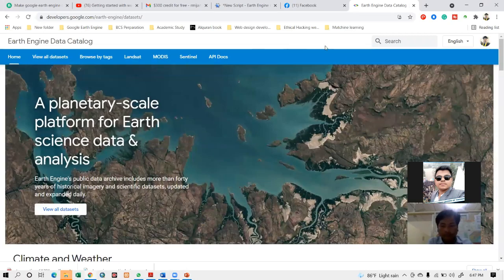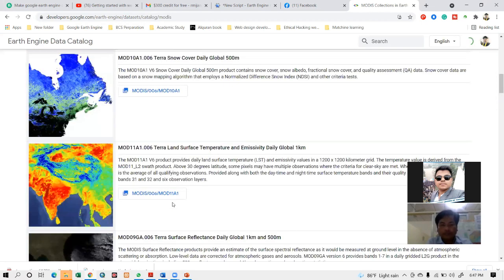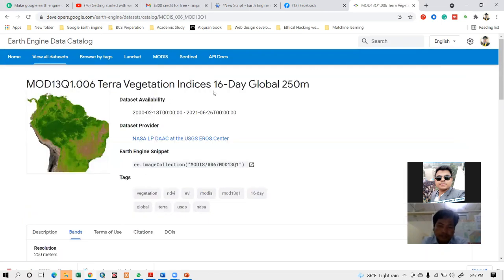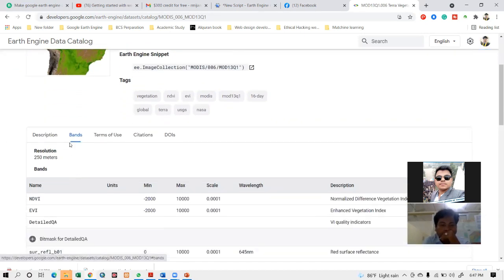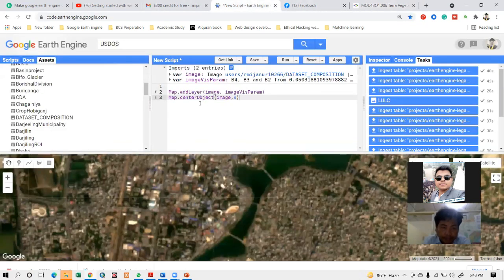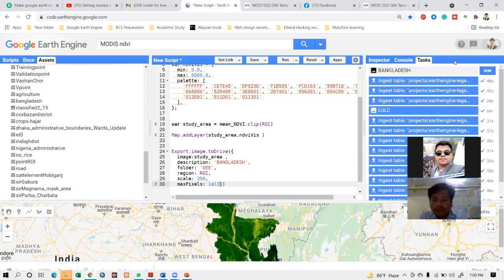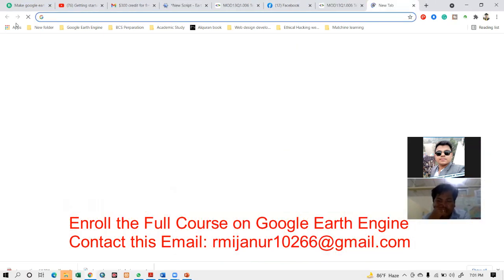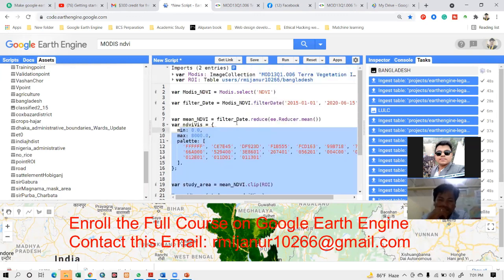Google Earth Engine Training: How to Import, Filter, Reduce, Clip & display Data in GEE?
Google Earth Engine Training: How to Import, Filter, Reduce, Clip & display Data in GEE? Beginner's GEE Training
ENROLL IN THE FULL COURSE TO LEARN ALL ABOUT BASIC SATELLITE REMOTE SENSING AND GIS ANALYSIS USING GOOGLE EARTH ENGINE (GEE), THROUGH ONLINE LIVE CLASS, Contact this email for more information: or WhatsApp Number